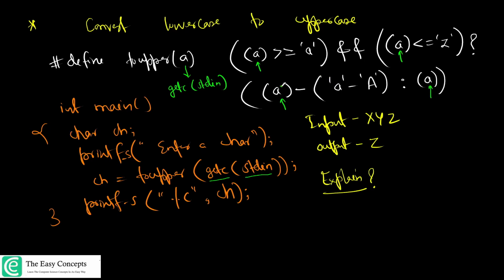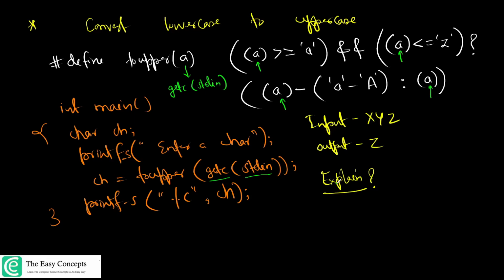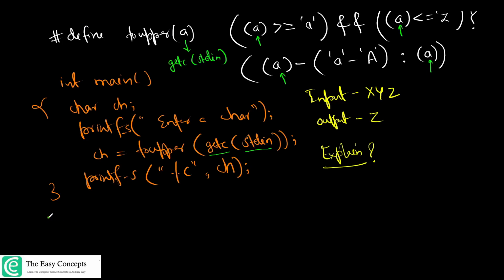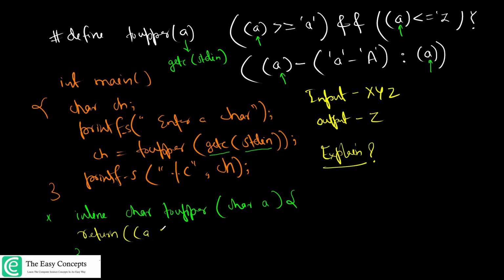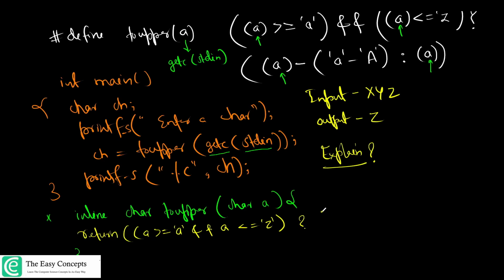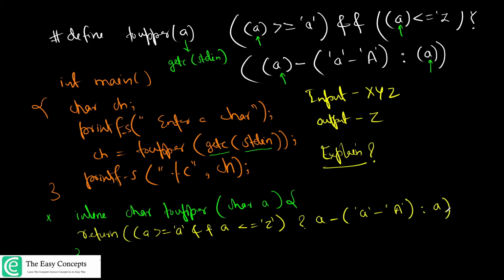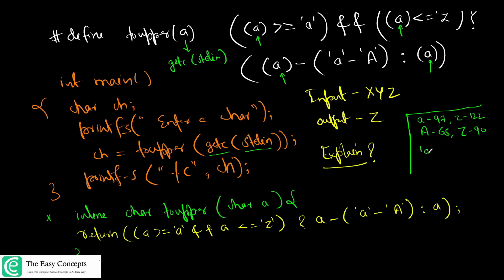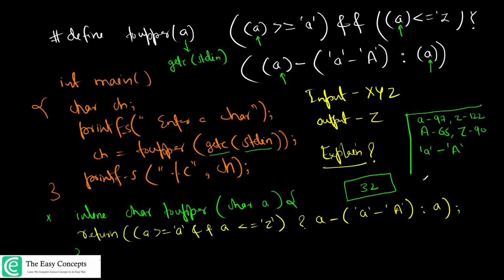#8: Macros and Inline Functions in C & C++ Q&A Part2 | CSE Placement Preparation | The Easy Concepts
#8: Macros and Inline Functions in C and C++ Questions and Answers Part2 | CSE Placement Preparation | The Easy Concepts

In this tutorial, we have discussed the concept of macro and inline functions. Also, we discussed some questions along with their solutions based on these topics. These types of concepts are very helpful for in-depth knowledge of a topic and for the preparation of interviews or GATE exams.